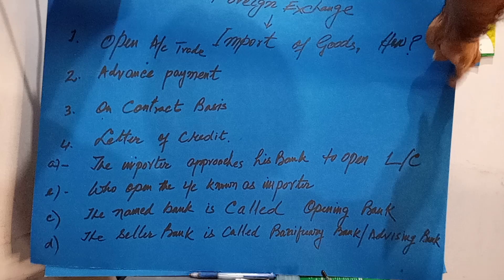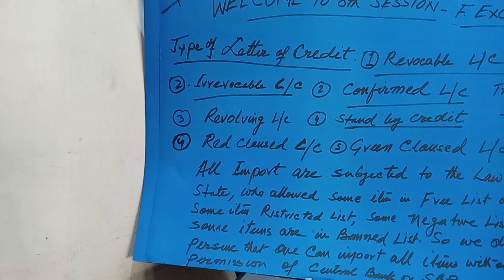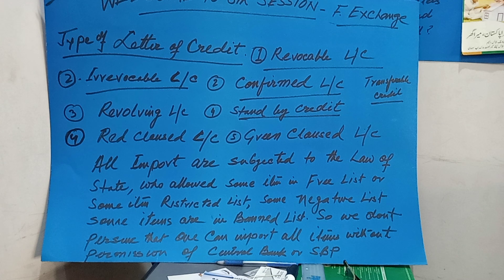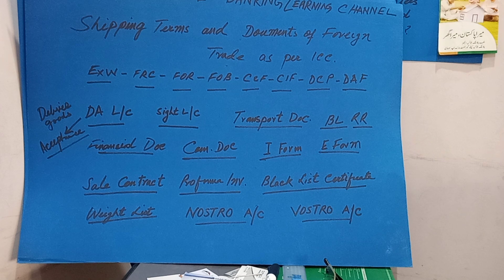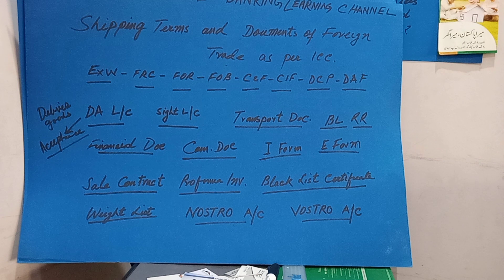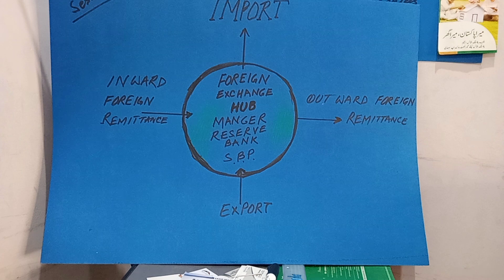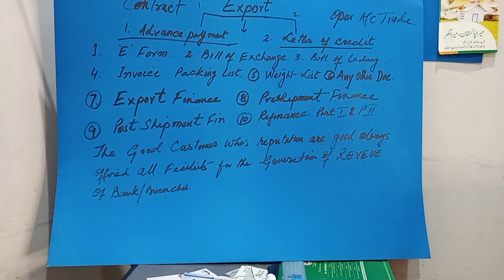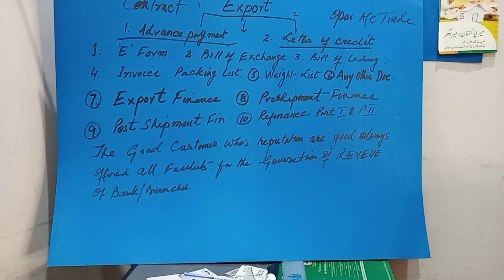7th Session of Shipping Terms. DA LC What is CIF/FOB/FOR/C&F/EXY/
Hello my dear Friends this is my 7th Session.
I want you to understand banking has different segment online banking local banking credit discount and many other export activity fast fue registration computer approach the bank to open LC with iPhone for import received Pakistan having performance do you send by the exporter and opening Bank the just a division revolving credit standby credit clause LC green clause MC subject to the law of the state second rule Revolution imposed by the government to the people of Pakistan you can't import everything like explosive item or my nation drugs any permission of the or easy to hand DLC what is DLC document against acceptance LC when the LC opened the Davis is the draft acceptancele the case and document under at the certain determinable future date and whatever it is mention the made a site LC transport document financial document financial document drop bill of exchange is it financial document which is also known as a draft commercial document all other commercial documents commercial and boys and boys necessary for import and information export CL ICC brochure da the maintain the hug and the all foreign exchange is kept in the state bank or central bank or other banks maintain their account the different Bank also keep their foreign exchange clients is maintain the whole this is my level station export and documents e form is necessary to export the goods from Pakistan bill of lading in voice taking list weight list any other document from the buyer any Blacklist certificate or consular certificate will be today The Lord Of Rings against export finance okay